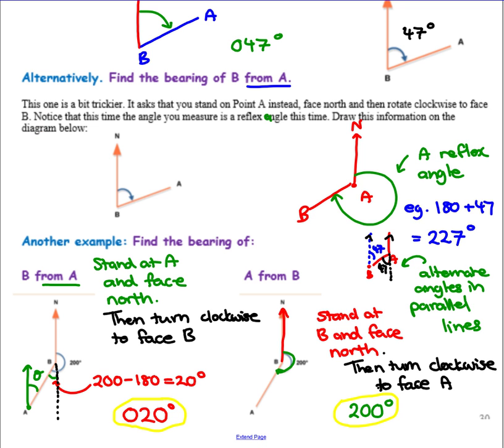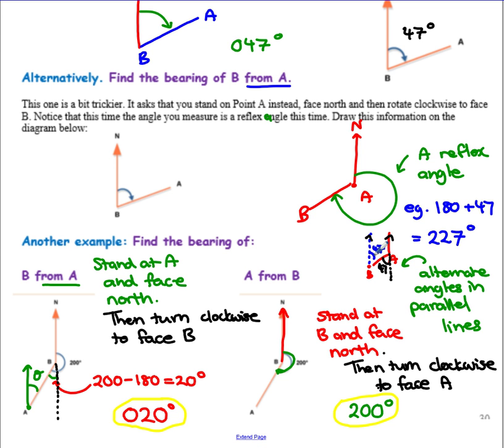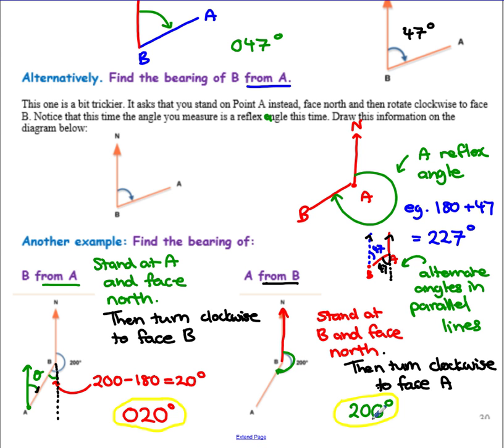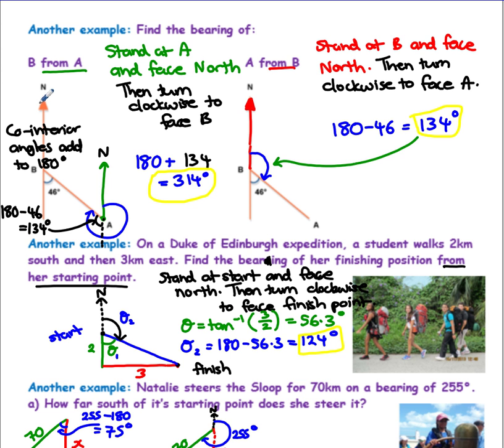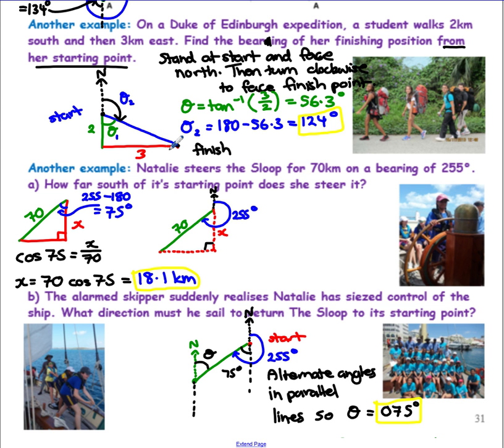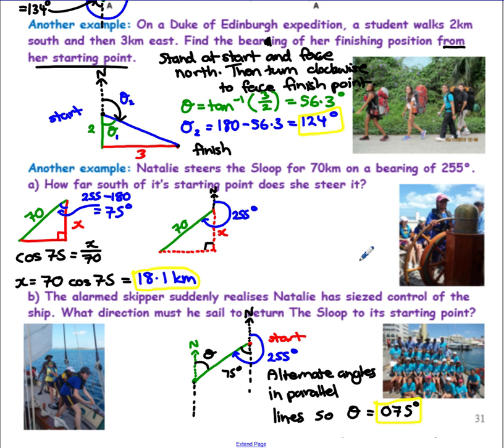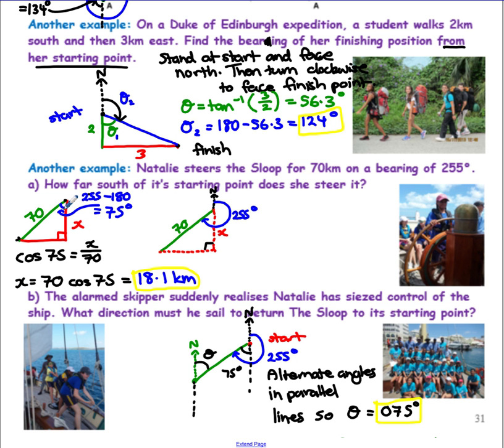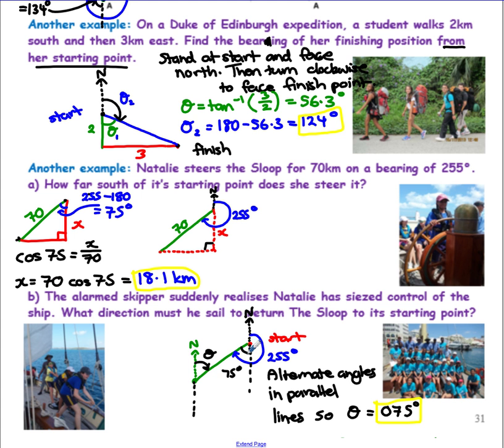Bearings part 2